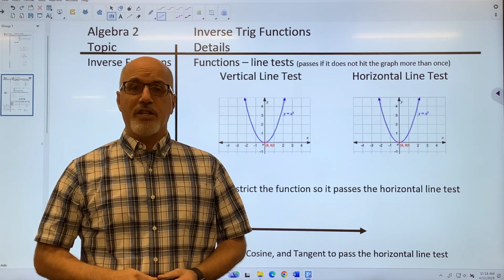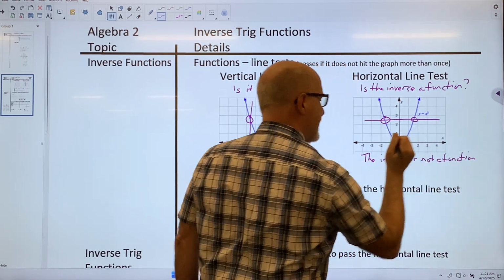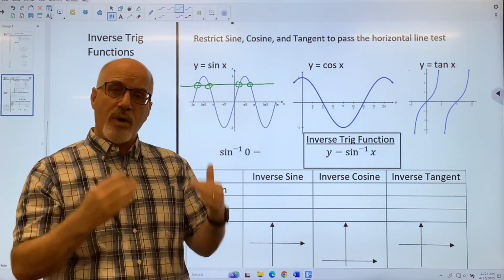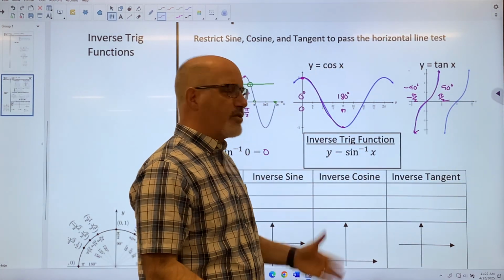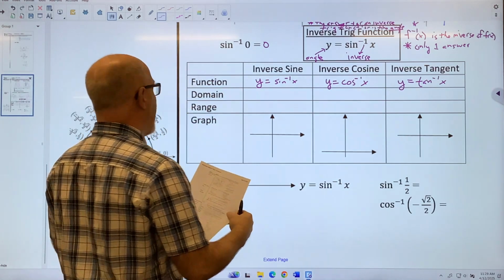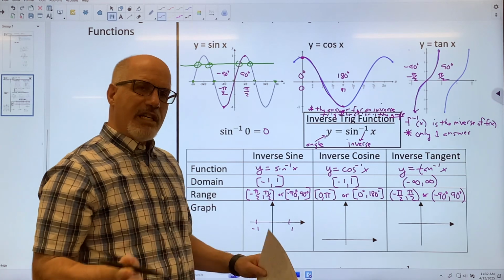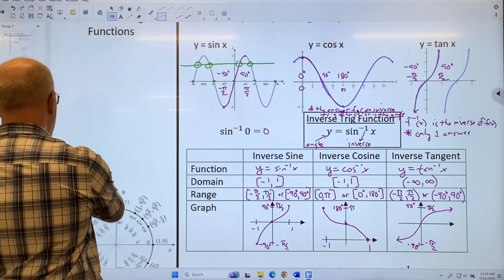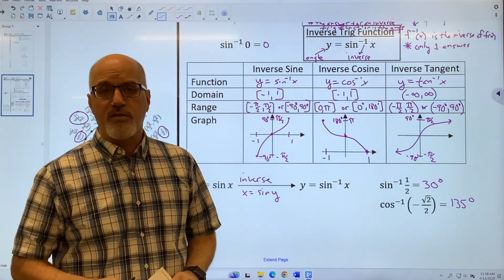Alg 2 Topic 8-1 Inverse Trig Functions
Finding the restrictions for trig functions so the inverse functions can be defined. Using the notation for inverse trig functions